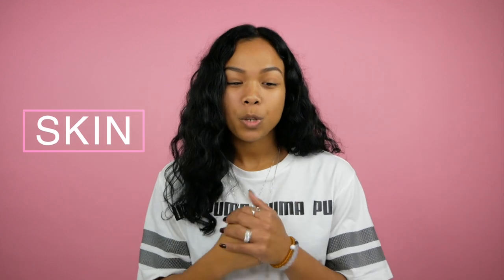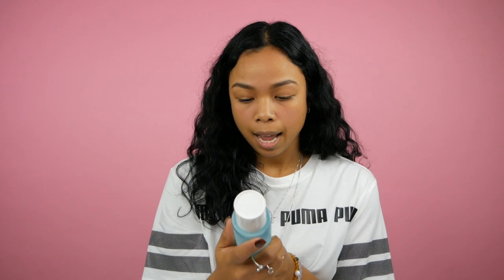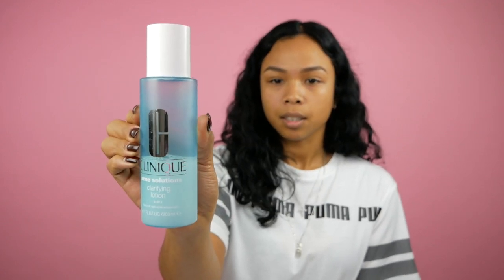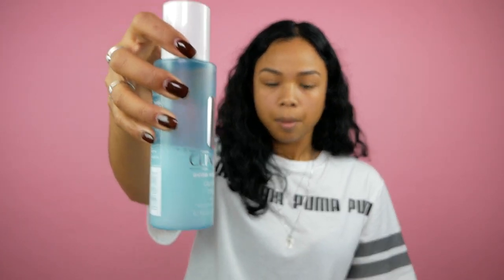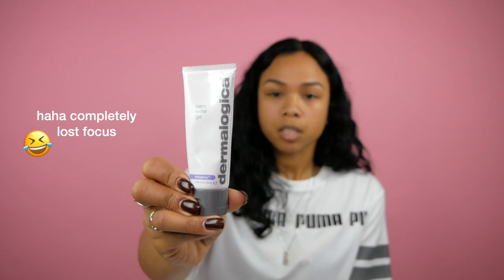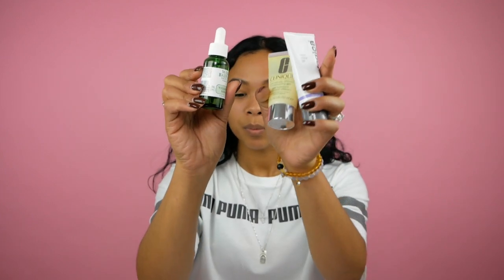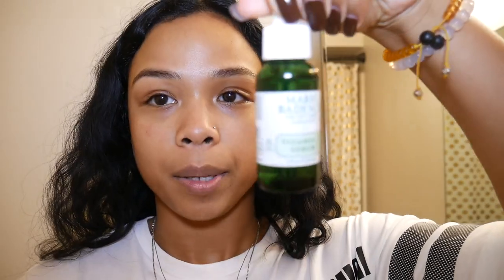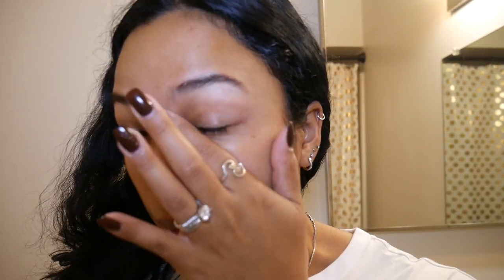MY SKIN CARE ROUTINE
MY DAILY SKIN CARE ROUTINE!!
STEP 1: CLEANSER/EXFOLIATOR
STEP 2: TONER
STEP 3: ACNE PREVENTION TREATMENT
STEP 4: MOISTURIZERS/SERUM
STEP 5: MASKS (WHEN NEEDED)

ALL THE PRODUCT’S BELOW CAN BE PURCHASED FROM ULTA BEAUTY STORE.

STEP 1:
CLINIQUE EXFOLIATOR $19.50
DEMALOGICA PRE CLEANSE $45.00

STEP 2:
CLINIQUE ACNE PREVENTION CLARIFYING LOTION (TONER) $17.00

STEP 3:
CLINIQUE ACNE PREVENTION ALL OVER CLEARING TREATMENT $24.00

STEP 4:
CLINIQUE MOISTUIRIZER GEL (TUBE $14.50, PUMP $28.00)
DERMALOGICA CALM WATER GEL $48.00
MARIO BADESCU VITAMIN C SERUM $45.00 (USE 1/2 A WEEK)

LASTEST VIDEO ON MY POST NOTIFICATIONS TO GET NOTIFY WHEN I UPLOAD A NEW VIDEO!

WANNA SEE BTS OF MY LIFE?

LEAVE ME SOME LOVE BELOW